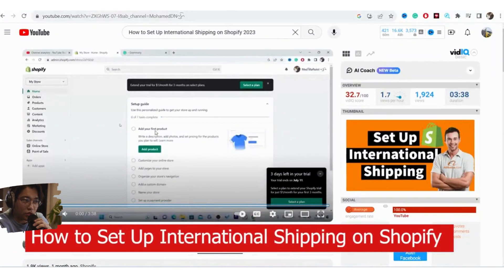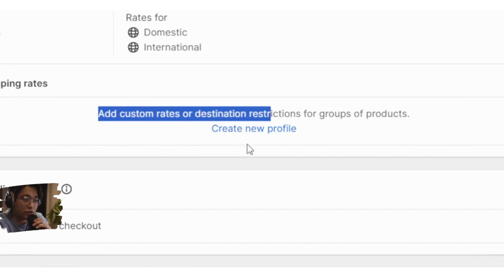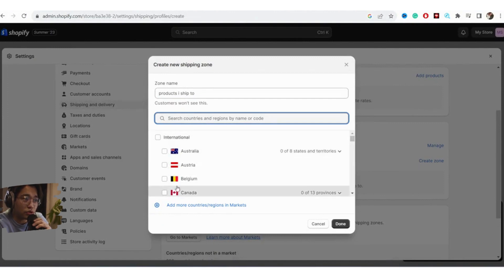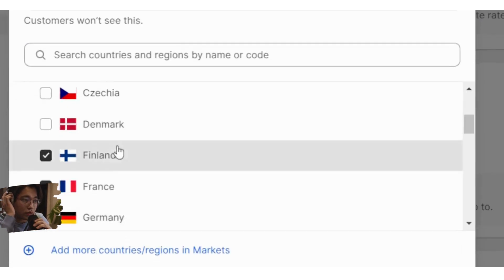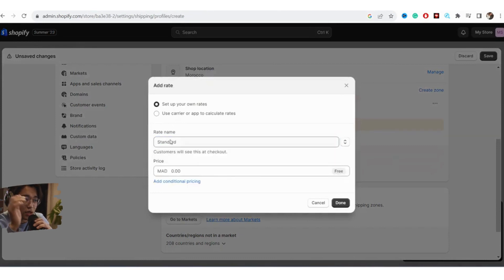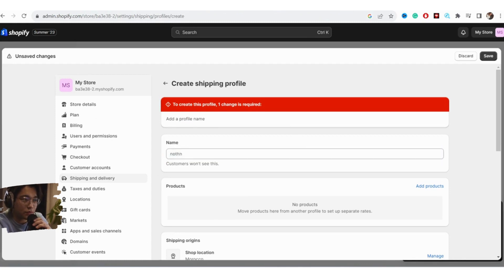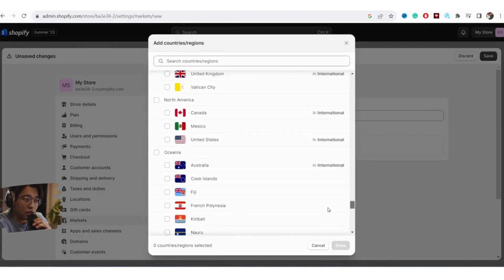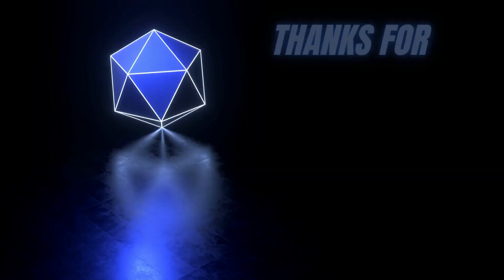How To Set Up International Shipping On Shopify 2023 (New)!!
In this short tutorial I will show how you can easily set up international shipping on your shopify store

Welcome to HOW TUTOX!

💝Don't Forget to drop your important comments.